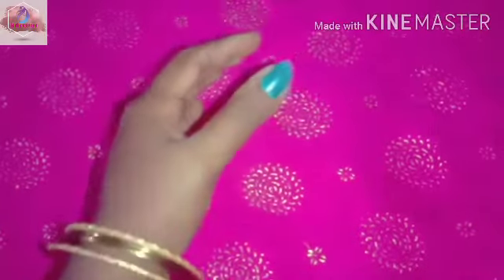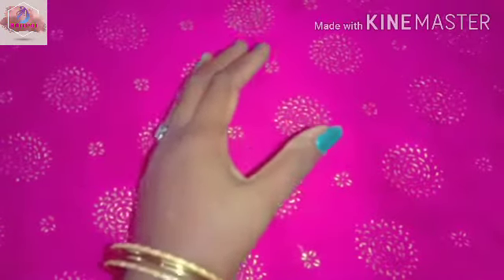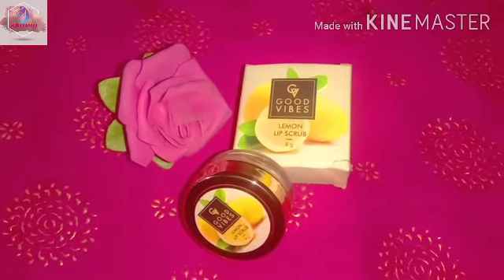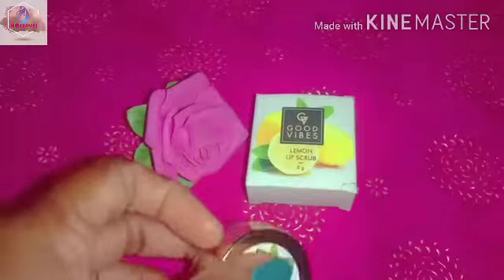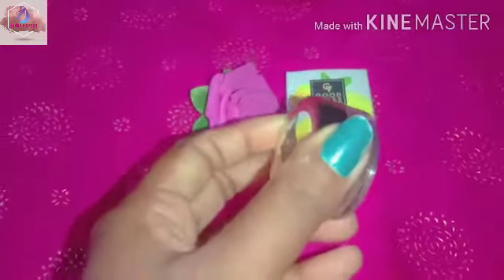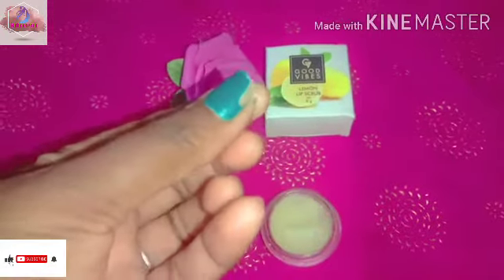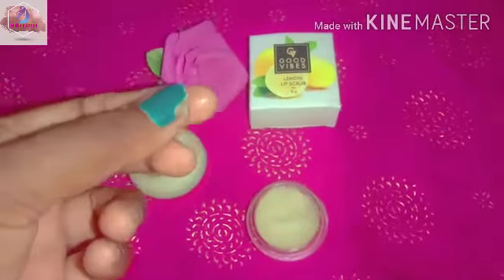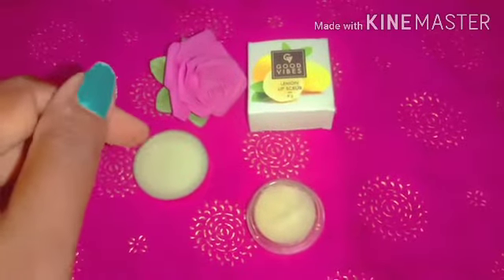good vibes lemon lip scrub review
Hi friends welcome to Nisha passion channel this video good vibes lemon lip scrub review I hope you like this video if you like this video please subscribe my channel and press 🔔 icon